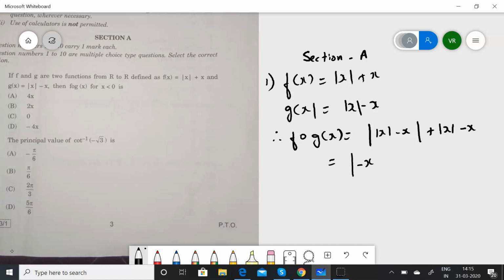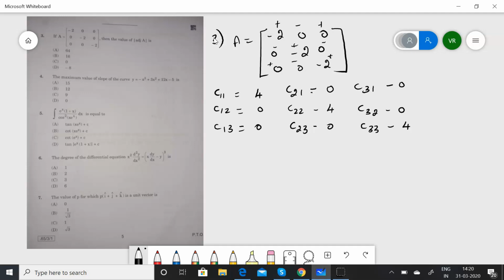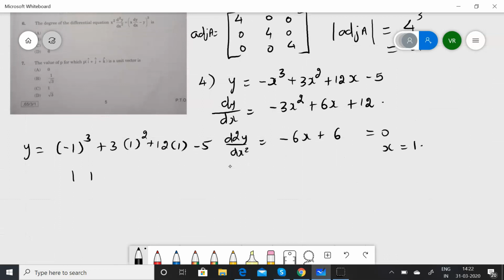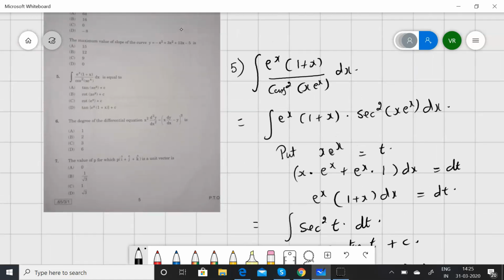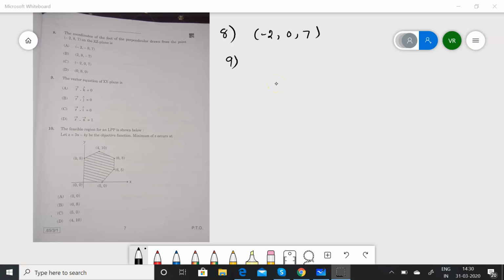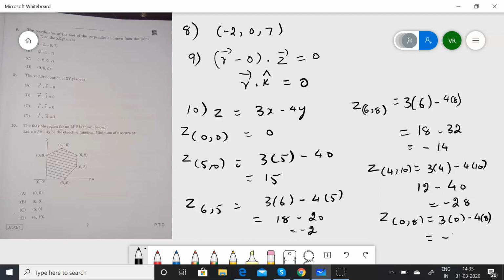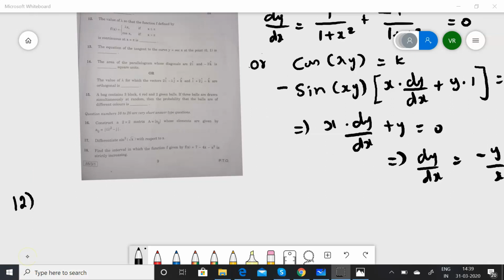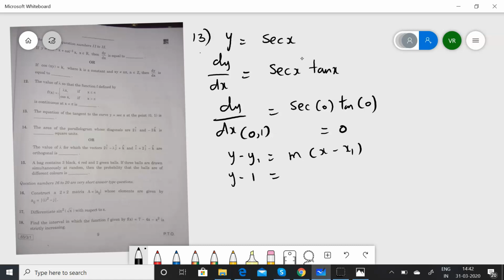CBSE class 12 Maths board paper 2020 solved by vijayalakshmi Ramakrishnan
Class 12 CBSE board paper 2020 Maths solved Part 1 by Vijayalakshmi Ramakrishnan